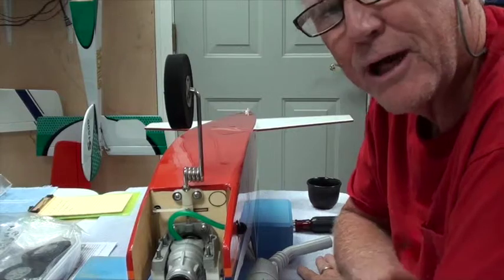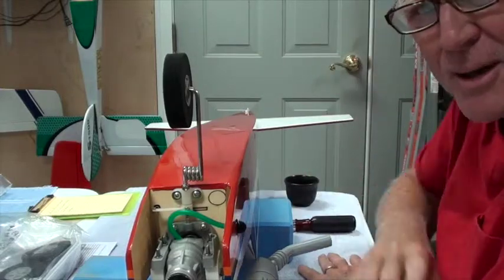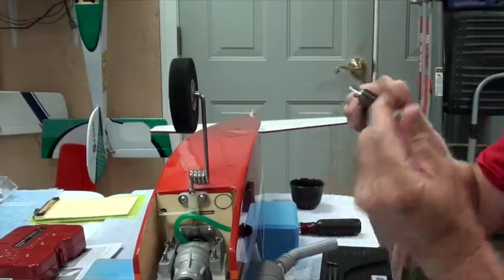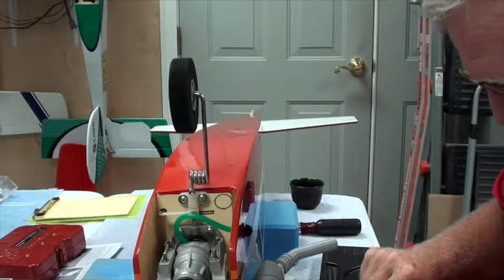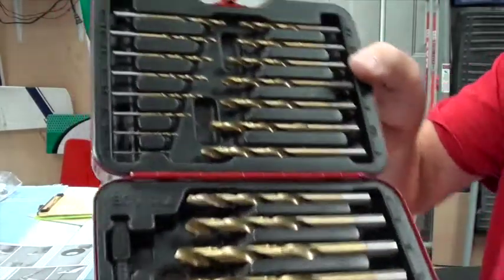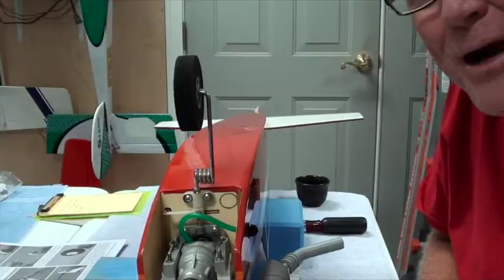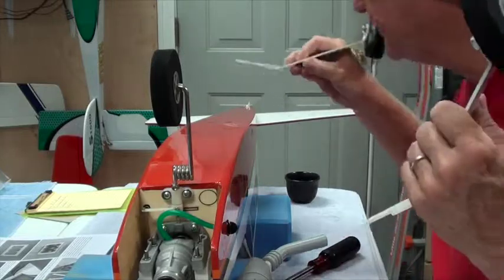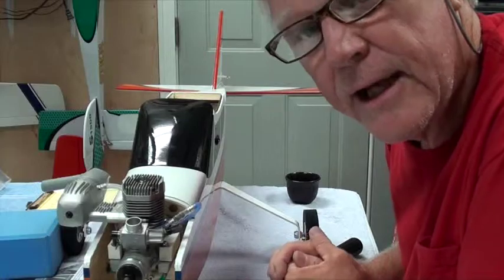AV34 Avistar Install Main Landing Gear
This video shows how to install the main landing gear for the Great Planes Avistar nitro powered RC aircraft.